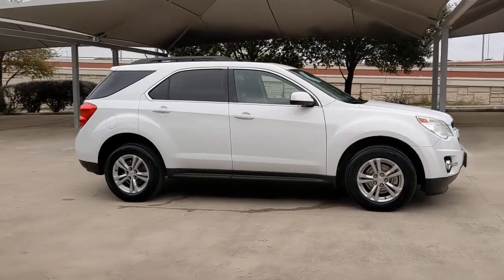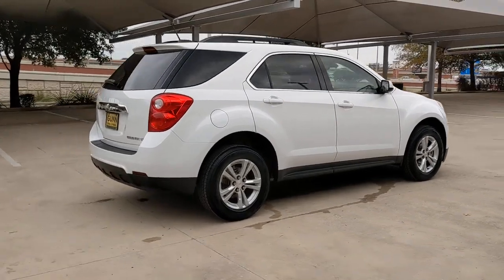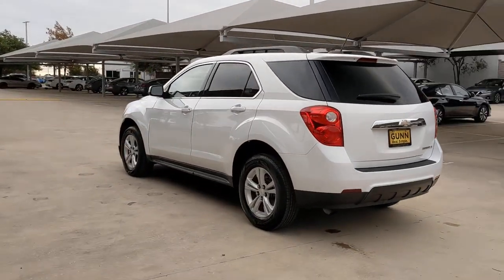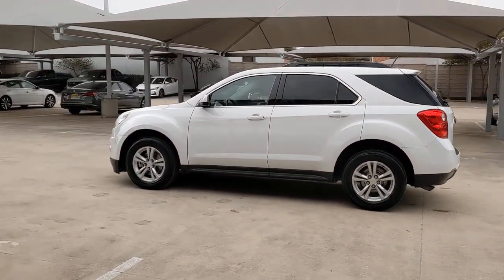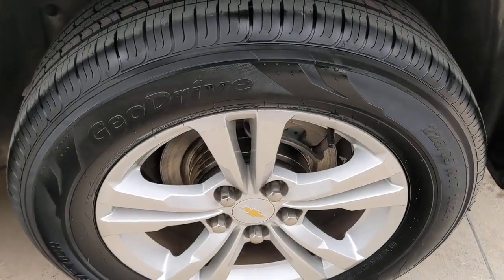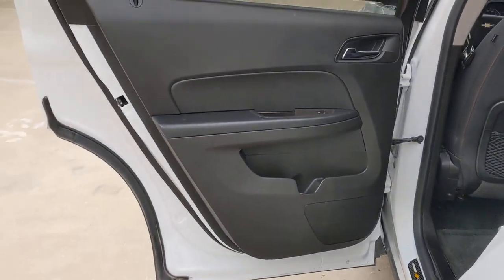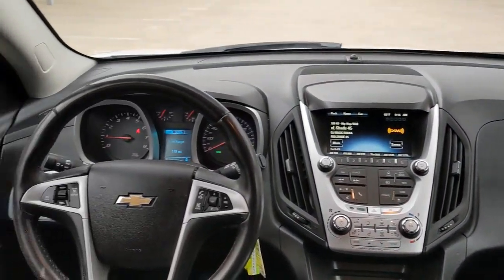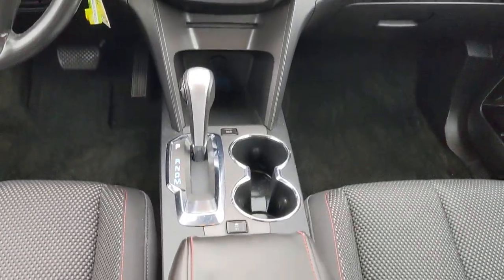2015 Chevrolet Equinox San Antonio, Austin, Houston, New Braunfels, Helotes, TX G220061B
Summit White Used 2015 Chevrolet Equinox available in San Antonio, Texas at Gunn Nissan. Servicing the Austin, Houston, New Braunfels, Helotes, TX area.

Gunn Nissan
12838 San Predro

8-Way Power Driver Seat Adjuster, 8-Way Power Front Passenger Seat Adjuster, Automatic Climate Control, Bluetooth For Phone, Equipment Group 2LT, Front Halogen Fog Lamps, Heated Driver & Front Passenger Seats, Inside Self-Dimming Rear-View Mirror, Pioneer Premium 8-Speaker System, Power Convenience Package, Power Programmable Rear Liftgate, Remote Vehicle Starter System, Universal Home Remote.Clean CARFAX.Recent Arrival! Odometer is 47363 miles below market average! Priced below KBB Fair Purchase Price!Come in to Gunn Nissan and check out this 2015 Chevrolet Equinox LT!!Gunn Nissan - Come experience for yourself why we have one of the best reputations in San Antonio!Reviews:* If you haul rear-seat passengers more often than you fill the cargo area in your compact SUV, then you might want to give the 2015 Chevy Equinox a look. The ability to tow 3,500 pounds in V6 models is shoulders above most competitors. Source: KBB.com* Premium look inside and out; strong optional V6 engine; quiet interior; comfortable highway ride; spacious and adjustable backseat. Source: Edmunds* The 2015 Equinox is Chevrolet's stylish and efficient sizzling compact crossover. The Equinox stretches the boundaries of the term compact as it is noticeably larger than its rivals. That size difference affords more room for passengers in the second row seat and a larger presence on the road. The 2015 Chevy Equinox is a comfortable and quiet ride and drives like a more expensive car. It has an edge in passenger comfort, especially in the rear, where the bench seat can move several inches fore and aft to create more legroom. Up front, driver and passenger benefit from generous-sized seats. The 2015 Equinox has a blend of soft curves at its edges to balance the vehicle's rectangular shape. A long hood further helps even out the Chevy's proportions. It all works to give the Equinox an athletic appearance. Other standout aesthetics include the signature 2-bar grille, floating fog light bezels and creased fender flares. The Equinox comes standard with a fuel-efficient 4-cylinder engine that makes an adequate 182 horsepower. You may also choose the impressive V6 that puts out 301 horsepower. Both engines are connected to a 6-speed automatic transmission. Front-wheel drive (FWD) is standard with all-wheel-drive as an option for both engines. The 4-cylinder model can tow a maximum of 1,500 pounds while the V6 can pull 3,500 pounds. If you want a small-do-it-all SUV with plenty of passenger space, a comfortable ride and good fuel economy, consider the Chevy Equinox. Source: The Manufacturer Summary
LT PREFERRED EQUIPMENT GROUP  Includes Standard Equipment,SEAT ADJUSTER  8-WAY POWER FRONT PASSENGER,LIFTGATE  POWER PROGRAMMABLE REAR WITH FIXED GLASS,ENGINE  2.4L DOHC 4-CYLINDER SIDI (SPARK IGNITION DIRECT INJECTION)  with VVT (Variable Valve Timing) (182 hp [135.7 kW] @ 6700 rpm  172 lb-ft [232.2 N-m] @ 4900 rpm) (STD),SEATS  DELUXE FRONT BUCKET  (STD),UNIVERSAL HOME REMOTE,SUMMIT WHITE,AUDIO SYSTEM  CHEVROLET MYLINK RADIO  7 DIAGONAL COLOR TOUCH-SCREEN DISPLAY AM/FM/SIRIUSXM STEREO  with CD player  MP3 playback  outside temperature indicator and Radio Data System (RDS)  includes Bluetooth streaming audio for select phones; voice-activated technology for radio and phone; Hands-Free smartphone integration with Pandora and Stitcher; Gracenote (Playlist+  Album Art) (STD),TRANSMISSION  6-SPEED AUTOMATIC WITH OVERDRIVE  (STD),TIRES  P225/65R17 ALL-SEASON  BLACKWALL  (STD),POWER CONVENIENCE PACKAGE  includes (AH8) 8-way power passenger seat  (UG1) Universal Home Remote and (TB5) power programmable liftgate,GVWR  4960 LBS. (2250 KG),AXLE  3.23 FINAL DRIVE RATIO,JET BLACK  PREMIUM CLOTH,E85 FLEXFUEL CAPABLE  FOR 2.4L DOHC 4-CYLINDER ENGINE,SUNROOF  POWER  TILT-SLIDING WITH EXPRESS-OPEN AND WIND DEFLECTOR,WHEELS  17 (43.2 CM) ALUMINUM  (STD),Front Wheel Drive,Power Steering,ABS,4-Wheel Disc Brakes,Aluminum Wheels,Tires - Front All-Season,Tires - Rear All-Season,Aluminum Wheels,Temporary Spare Tire,Automatic Headlights,Fog Lamps,Privacy Glass,Heated Mirrors,Power Mirror(s),Intermittent Wipers,Variable Speed Intermittent Wipers,AM/FM Stereo,Satellite Radio,MP3 Player,Bluetooth Connection,Auxiliary Audio Input,Smart Device Integration,Requires Subscription,Premium Sound System,Auxiliary Audio Input,MP3 Player,Auxiliary Audio Input,Satellite Radio,Requires Subscription,Bluetooth Connection,Bucket Seats,Cloth Seats,Heated Front Seat(s),Power Driver Seat,Driver Adjustable Lumbar,Pass-Through Rear Seat,Rear Bench Seat,Floor Mats,Floor Mats,Cr